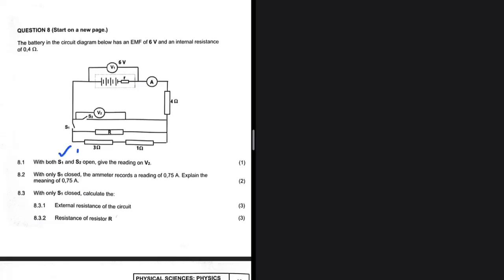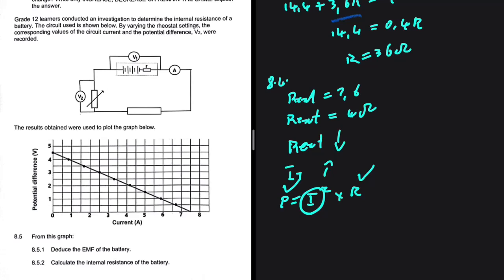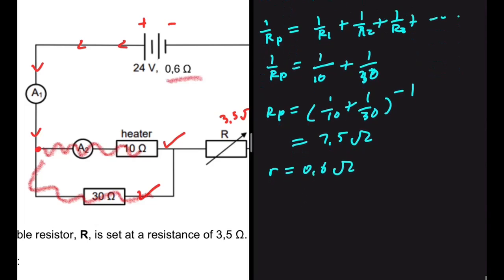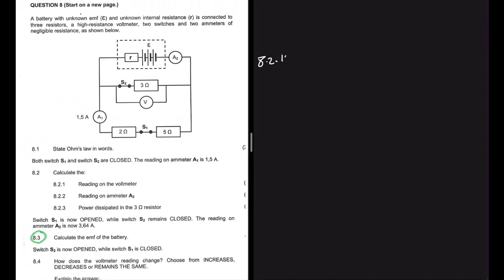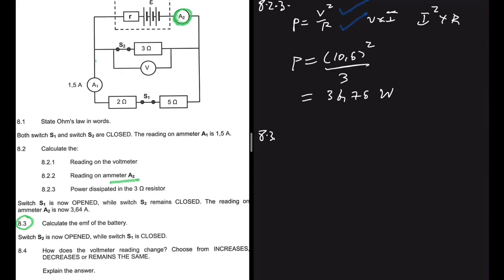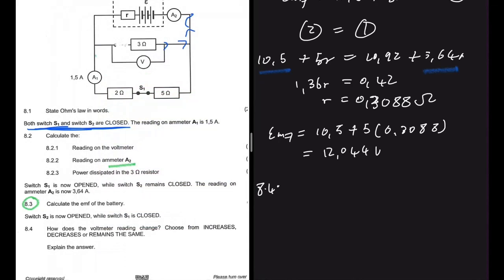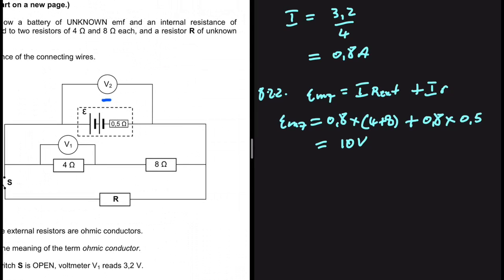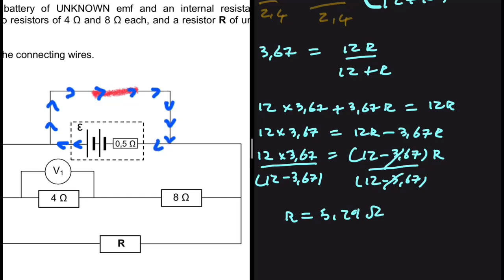Electric Circuits Grade 12 Past Exam Questions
Electric Circuits Grade 12 Physical Sciences Final Examination Preparation